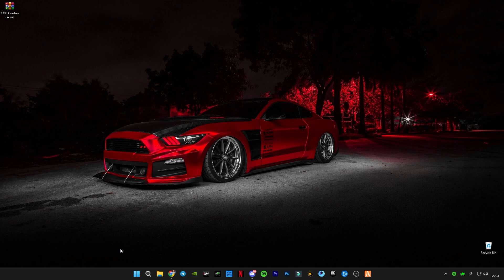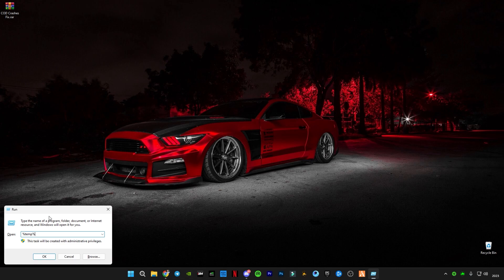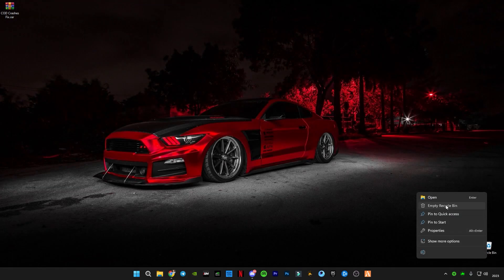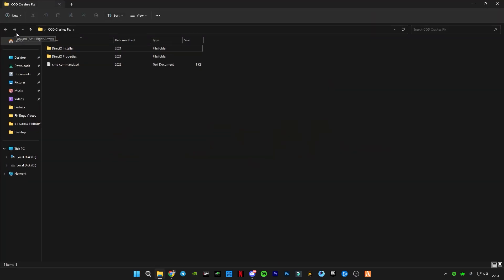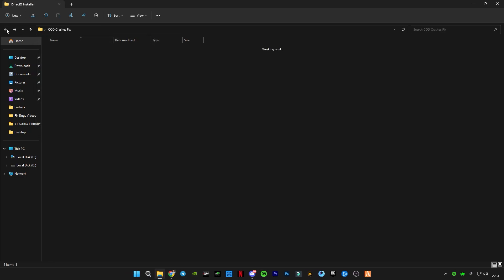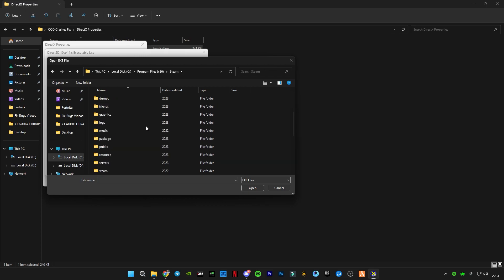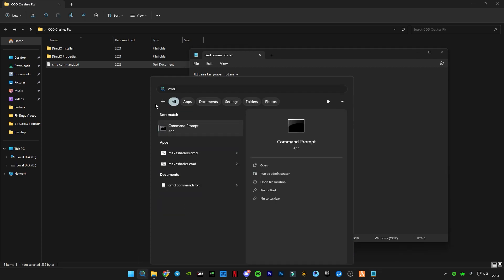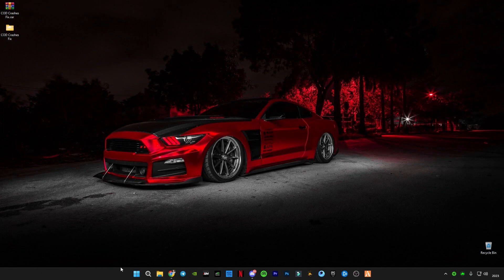How to fix Modern Warfare 2 & Warzone 2 Crashing & Not Launching ( SEASON 6 )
RAM:   16 GB ddr4 3200 MHz
GPU:   Zotac 1660 Super APM Edition
Moniter: Reddragon 165 Hz
Power supply: 700 w
SSD: 256GB
HDD: 3TB
Casing: 1st Player D3A DK
Keyboard: Razer BlackWidow Ultimate Stealth
Mouse: HP Omen 600
Window 11